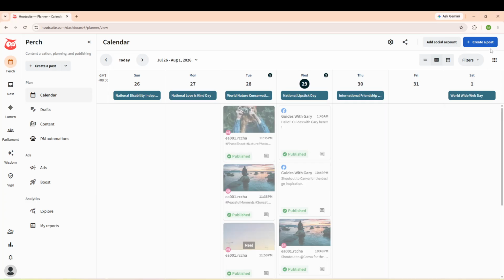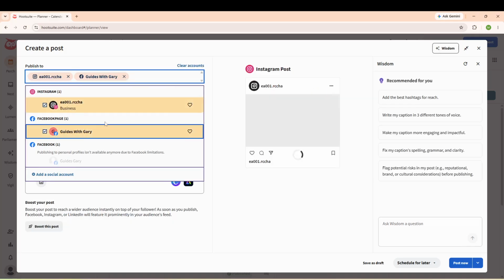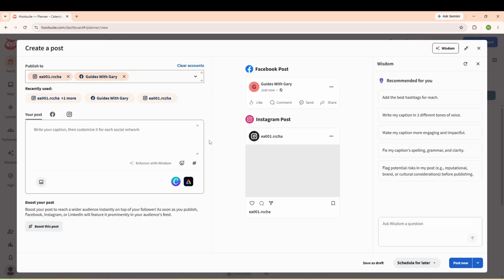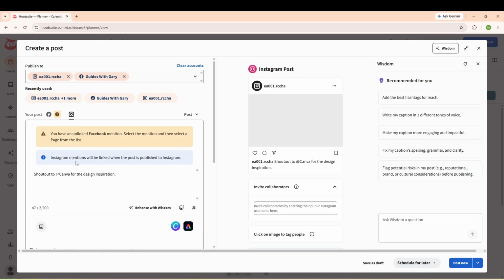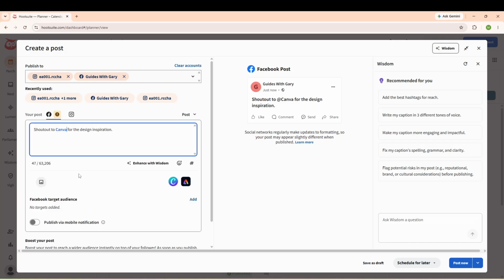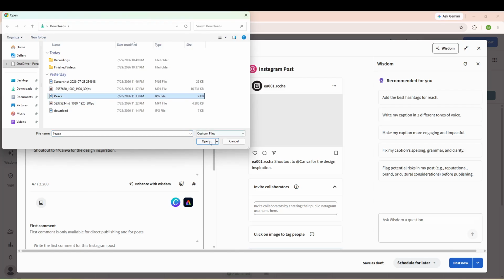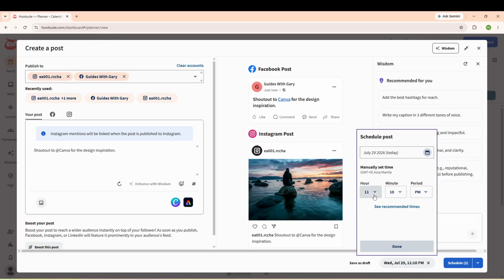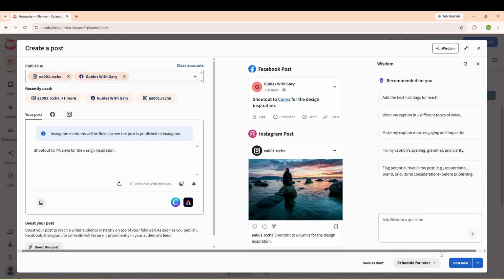How to Mention on Hootsuite on Multiple Platforms [2026 Easy Guide]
Learn how to mention on Hootsuite across multiple platforms so your replies reach the right audience. In this quick tutorial, we’ll show how to set up mentions in Hootsuite, tag users consistently, and avoid missed notifications. You can search for how to mention, hootsuite mentions, and multi platform tagging.